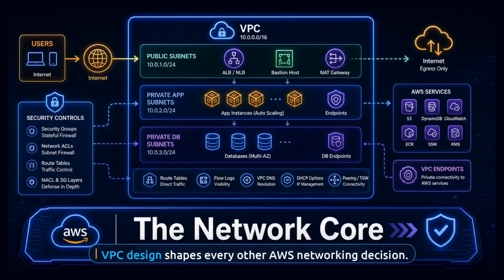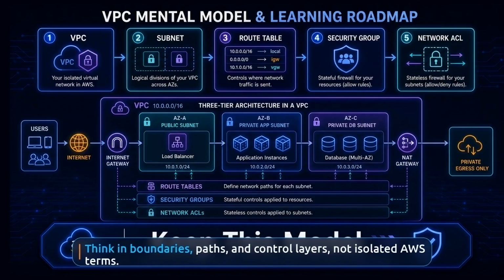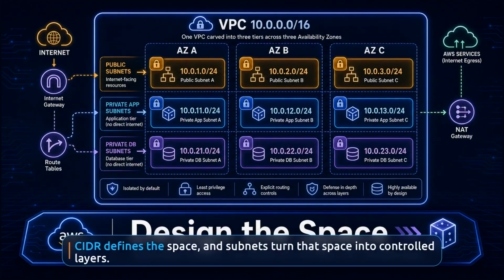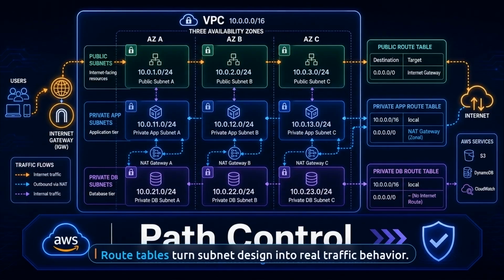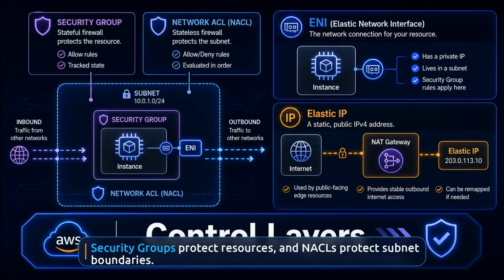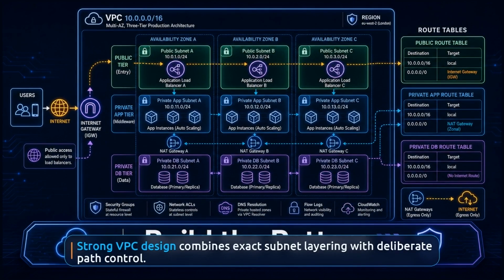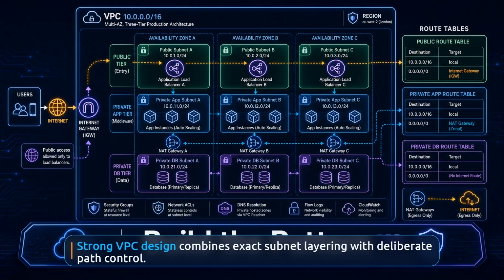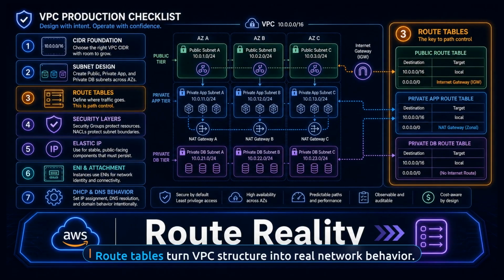Amazon VPC Explained for Beginners: Subnets, Route Tables, NAT, Security Groups and NACLs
Amazon VPC explained clearly for beginners, cloud engineers, and founders who want a real understanding of AWS networking. This deep tutorial breaks down the core Amazon VPC building blocks step by step: CIDR blocks, subnets, route tables, Internet Gateway, NAT Gateway, Security Groups, NACLs, Elastic IPs, ENIs, and DHCP options.

You will see how traffic actually moves through a VPC, how public and private subnet design works across Availability Zones, and how strong engineering teams build a production-ready AWS network foundation.

You will learn:

- what a VPC really is in AWS
- how CIDR blocks and subnets shape your network design
- why route tables control real packet flow
- how Internet Gateway and NAT Gateway solve different problems
- how Security Groups and NACLs protect different layers
- how top teams design a production-ready multi-AZ VPC

If you are learning AWS networking, preparing for cloud engineering work, or trying to design safer infrastructure in production, this lesson will give you the right mental model.

- amazon vpc explained
- amazon vpc tutorial
- amazon vpc for beginners
- aws vpc explained
- aws networking basics
- aws networking tutorial
- aws subnets explained
- route table explained
- nat gateway explained
- internet gateway explained
- security group vs nacl
- security groups explained
- network acl explained
- elastic network interface
- elastic ip
- dhcp options set
- cidr block explained
- public vs private subnet
- multi az architecture
- cloud networking tutorial